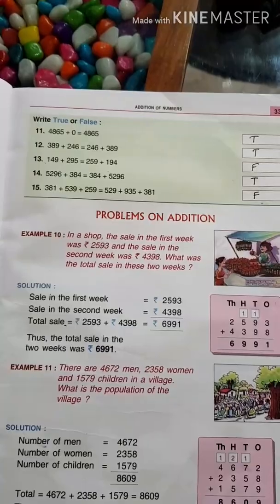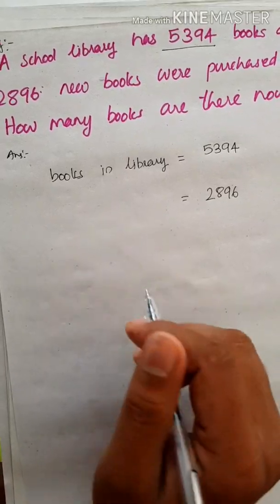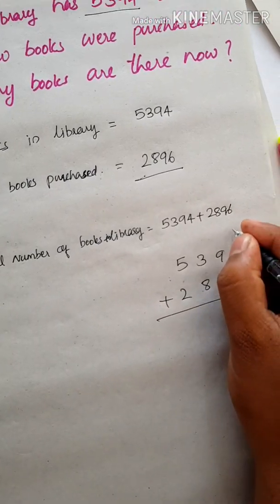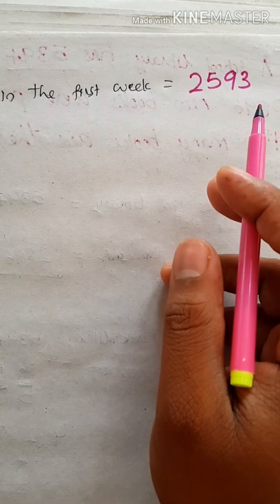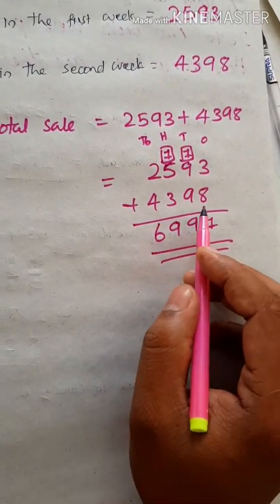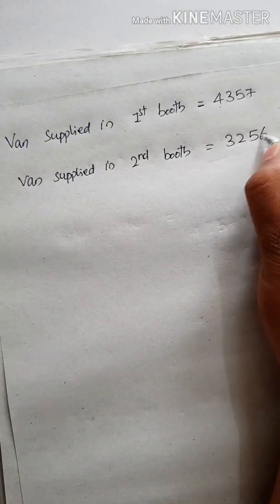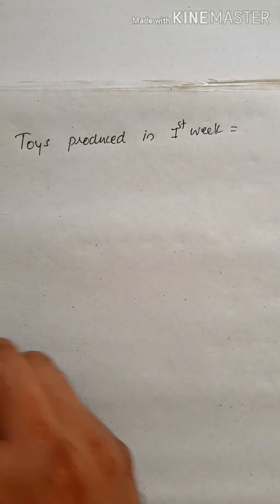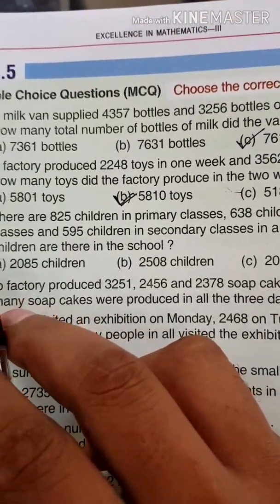Maths class-lll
Chapter -3(video-24)Ex-3.5